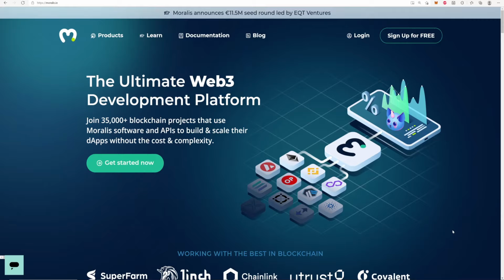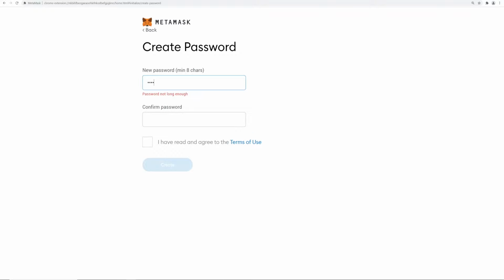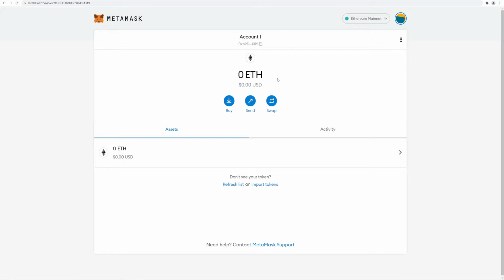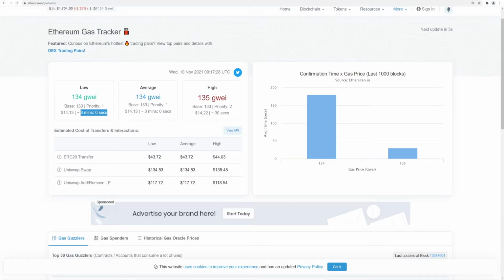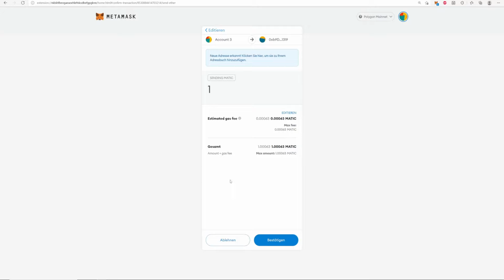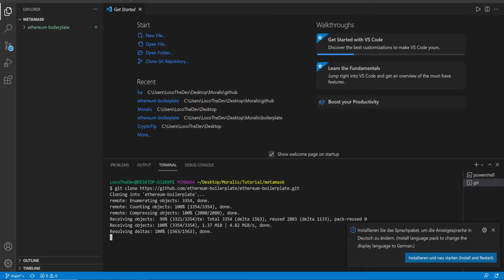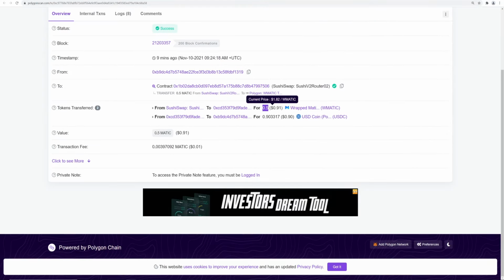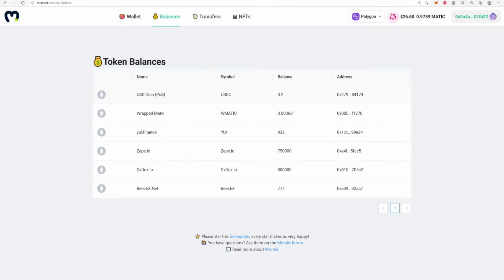Metamask For Developers - Building First Web3 Apps Step By Step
0:00-0:30 What is Metamask?
0:30-2:00 Web2 vs Web3 Authentication
2:00-4:23 Installing Metamask
4:23-8:28 Ethereum Metamask Demo
8:28-9:27 Switching to Polygon Layer 2 Scaling Solution
9:27-12:39 Polygon Metamask Demo
12:39-19:05 Programming own Metamask app
19:05 Questions